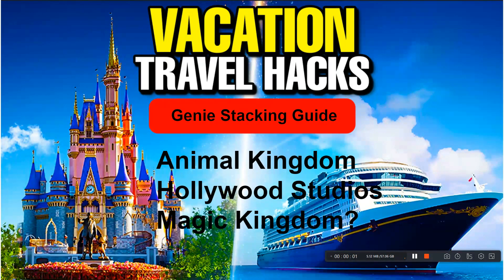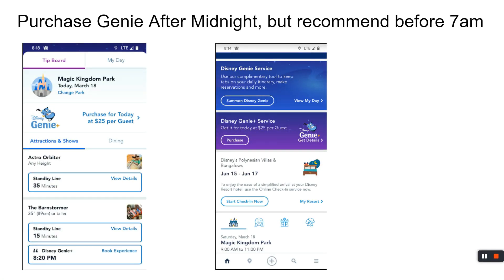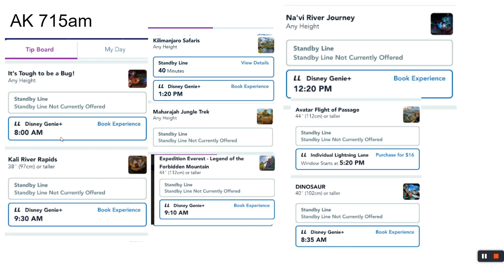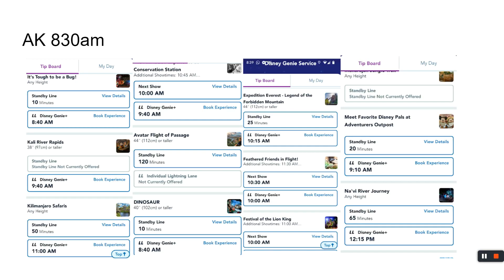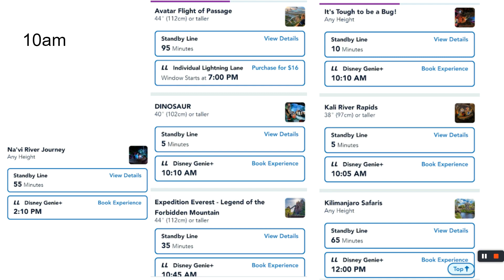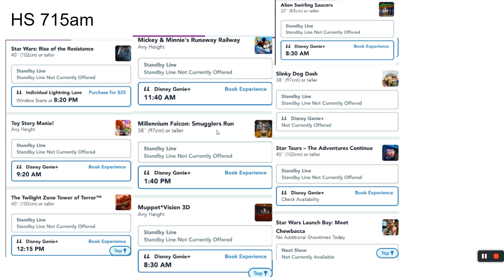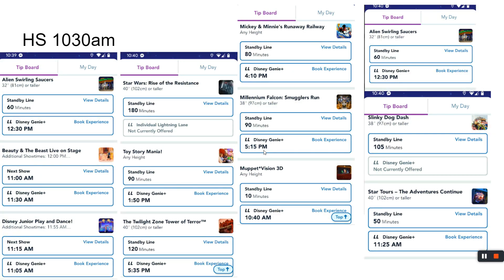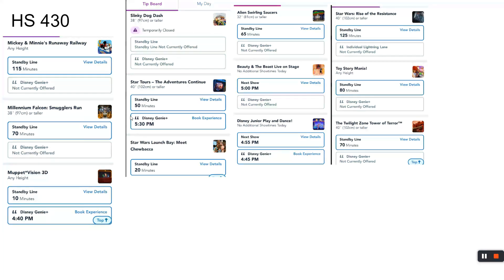AK HS MK Genie+ rope drop park hop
In this video we review an animal kingdom rope drop strategy and show how to genie stack for hollywood studios in the evening with a possibility to finish the night at the magic kingdom - in the video you will be able to choose to not genie plus at all or maximize the full investment of genie

more strategy videos @vacationtravelhacks